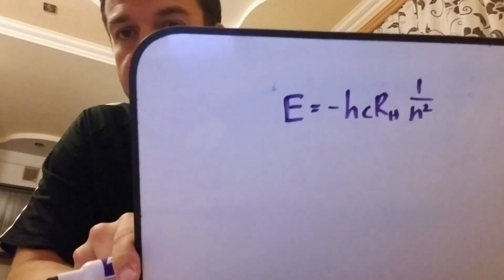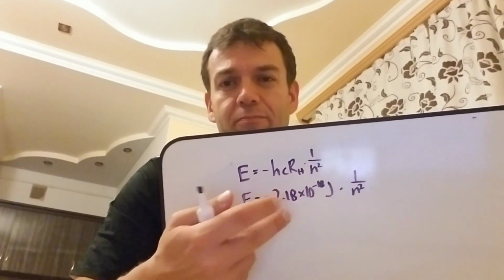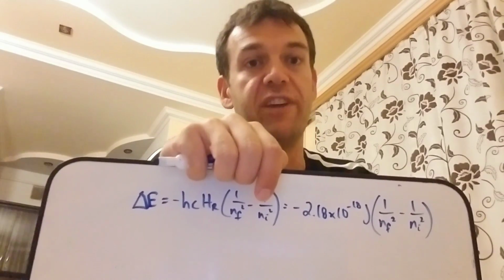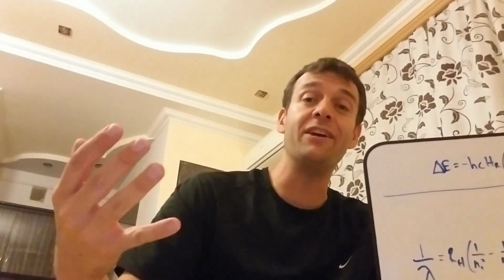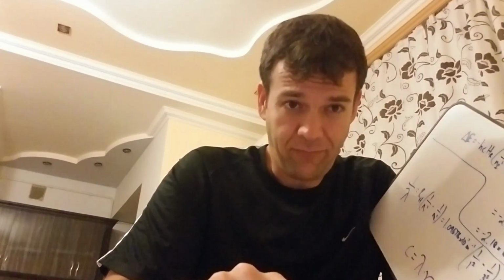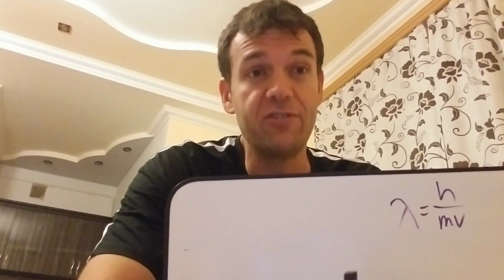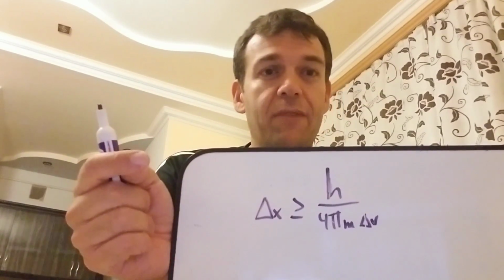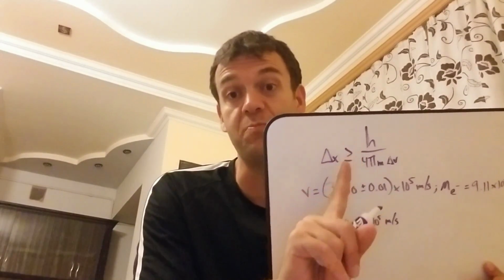For Sarah #5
Uncertainty equation, change in energy when electrons move from one energy level to another